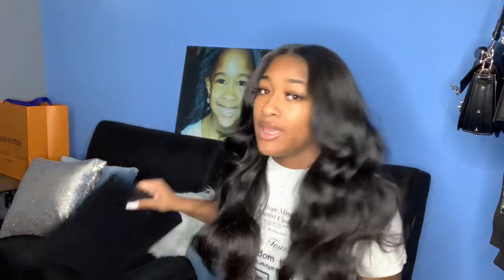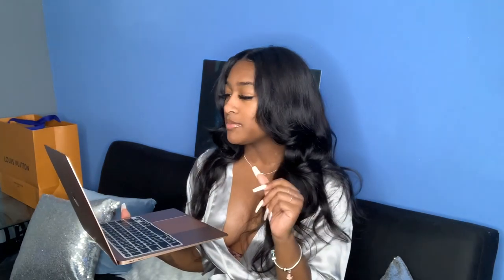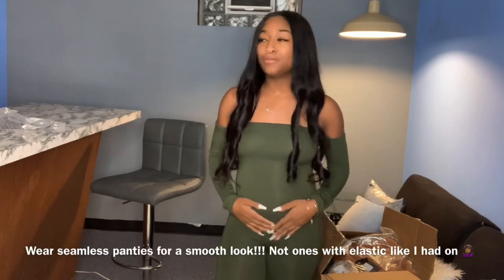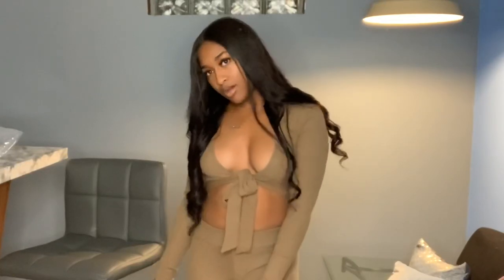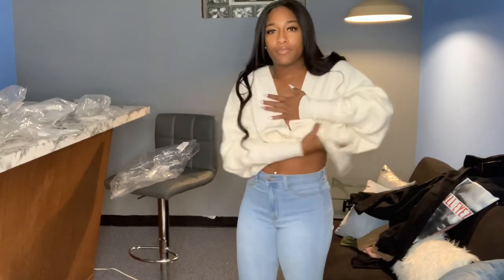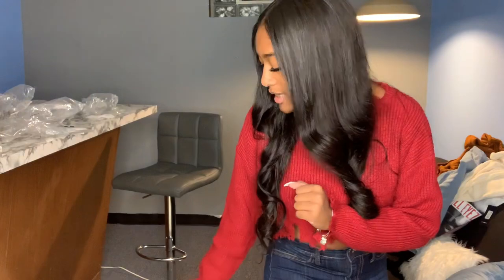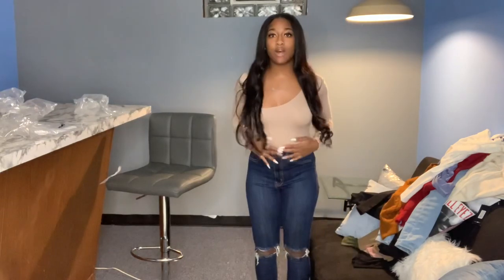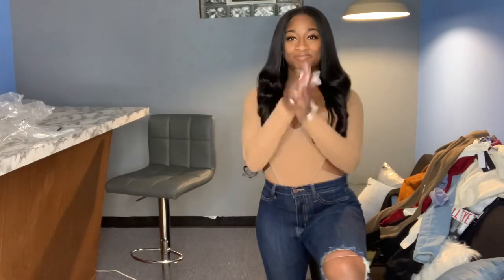HUGE $400 FASHION NOVA HAUL🔥 | ft. MYK Silk 💗 | TONINOVA